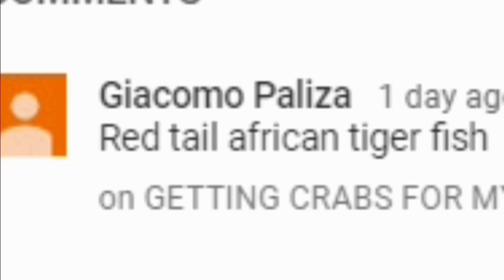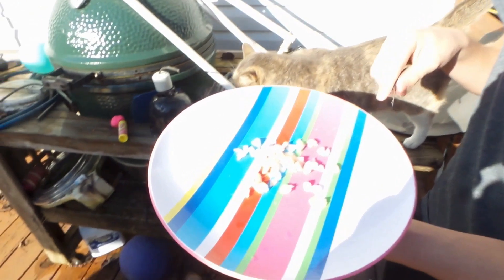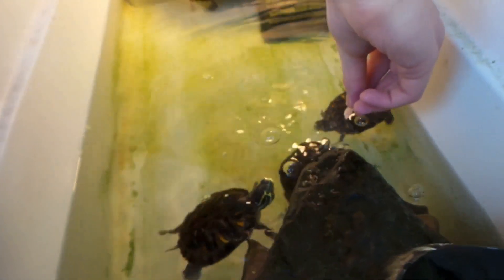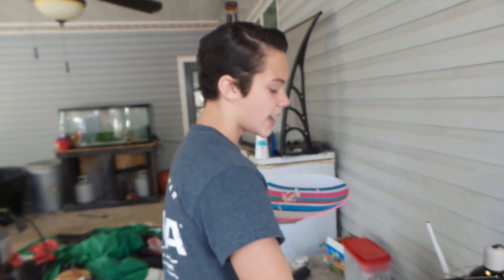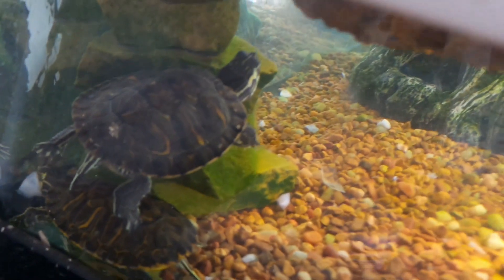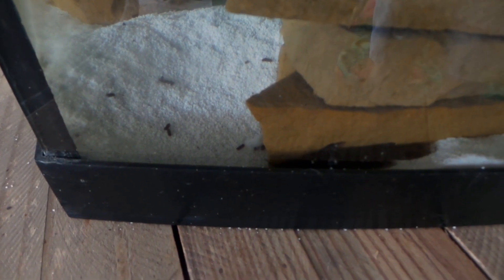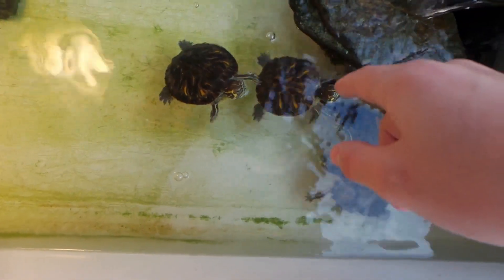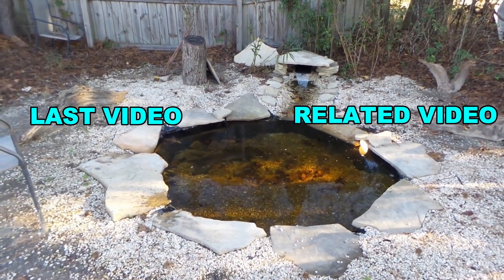FEEDING MY TURTLES